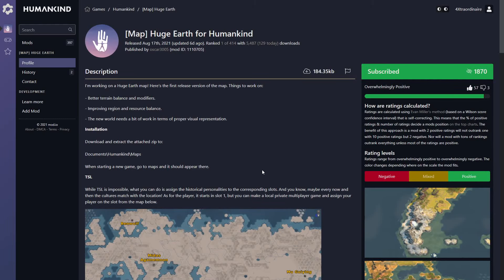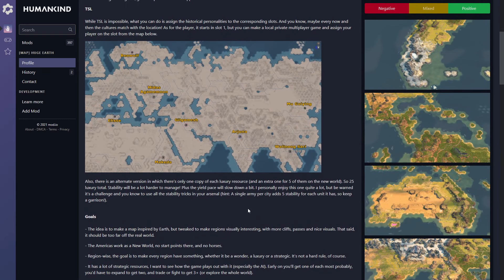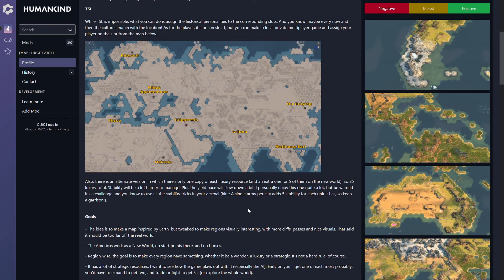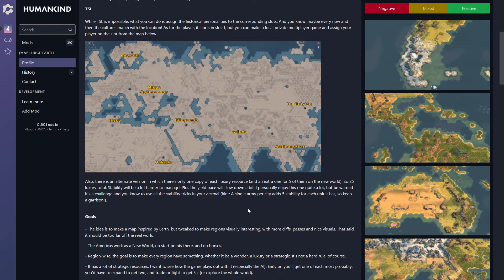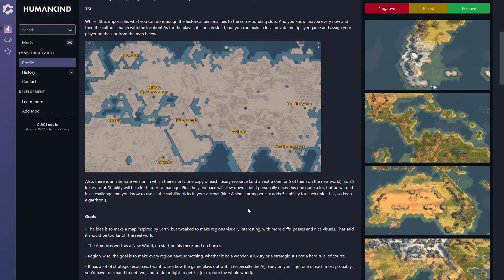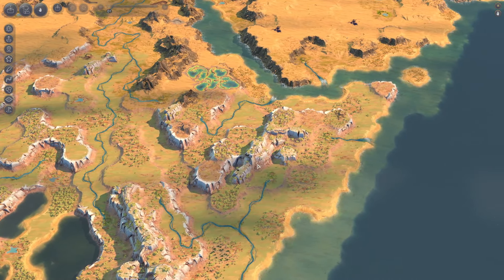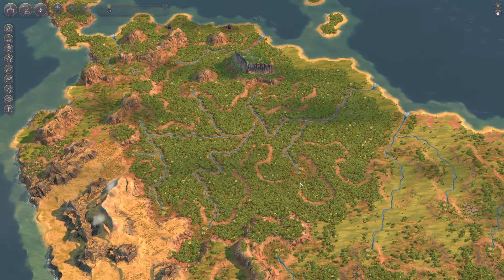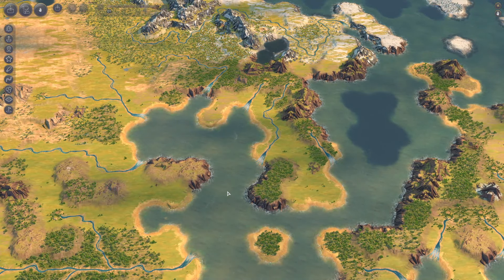You NEED to check out Humankind's MASSIVE Earth map!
In today's Humankind-related episode, I dive into a map created by Oscar3005 (Link below) where he has tried to faithfully create a 1:1 replica of our very own earth. Will it hold up to the challenge? Let's find out!